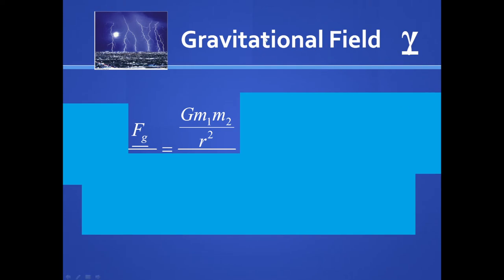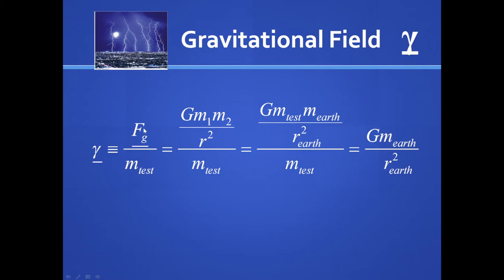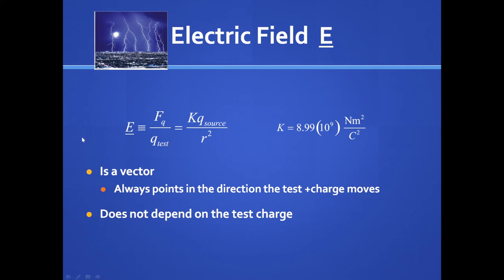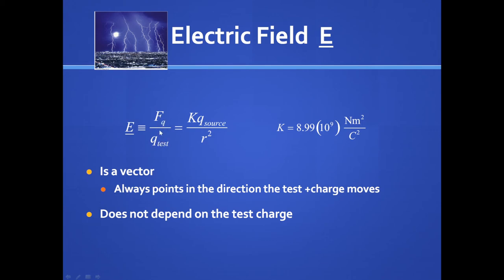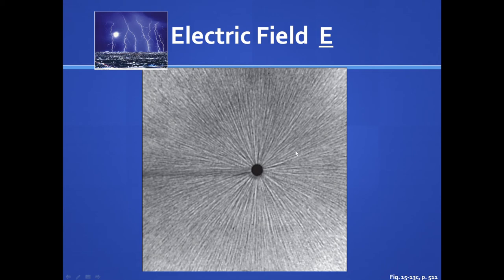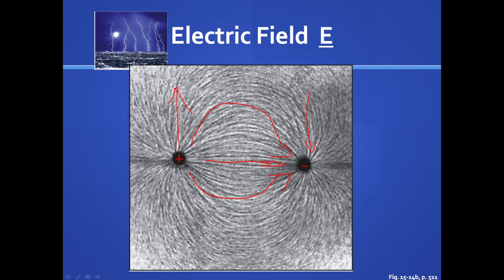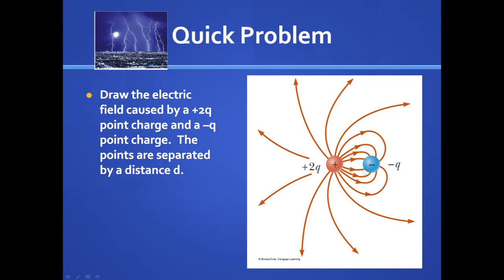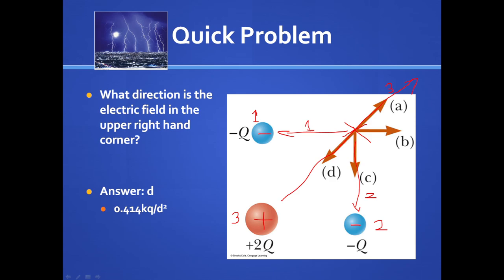Phys1510 - Summer 2022 - Class Call 6/29 - Chapter 15 - Electric Fields